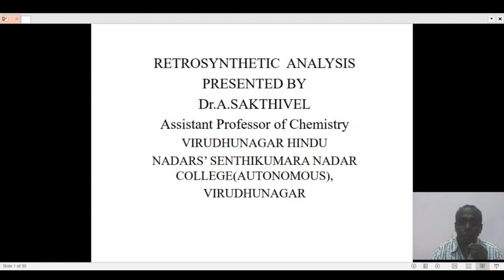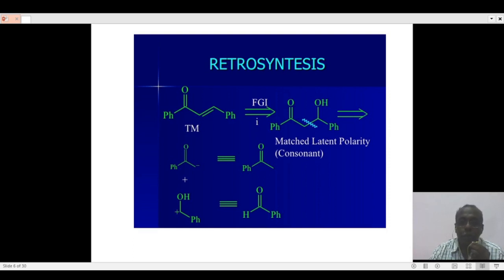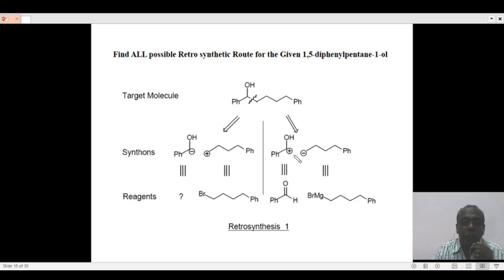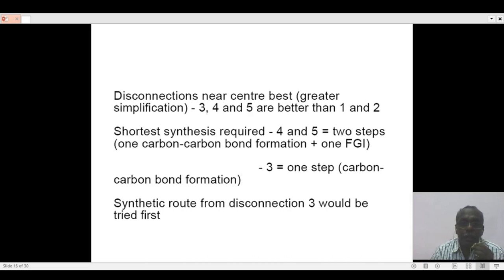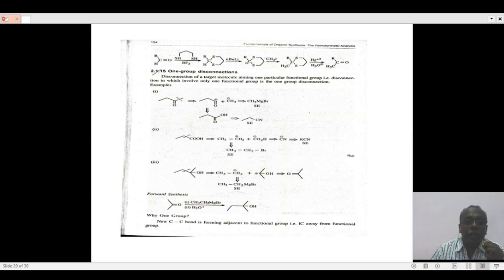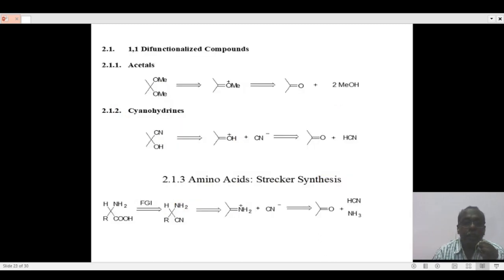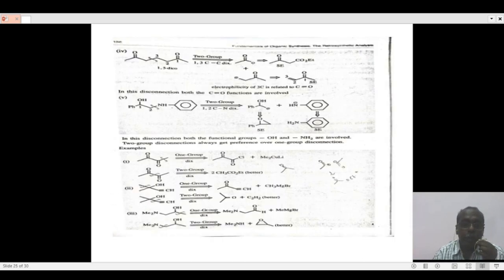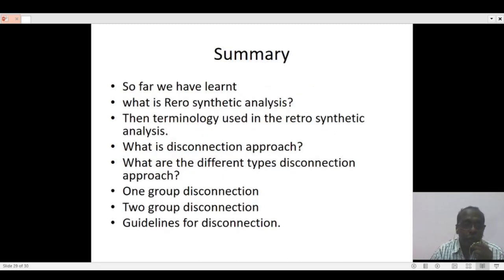Retro Synthetic Analysis | Organic Chemistry | V.H.N.S.N.College (Autonomous)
A simple explanation about retrosynthetic analysis in organic chemistry.